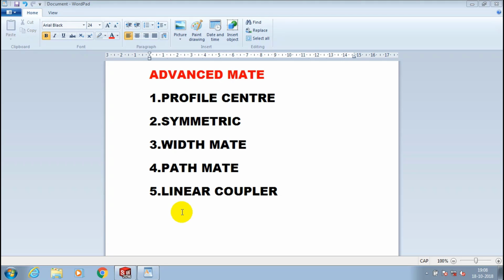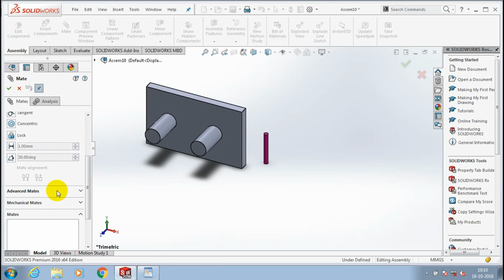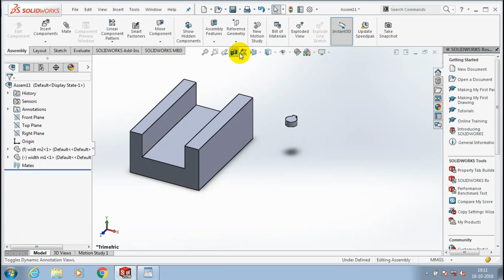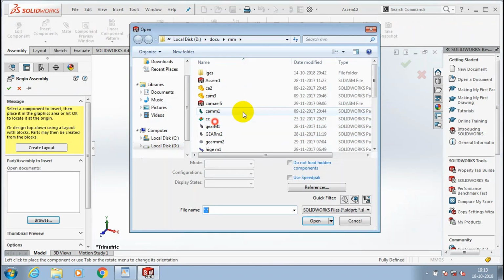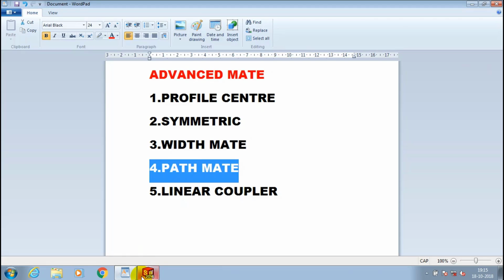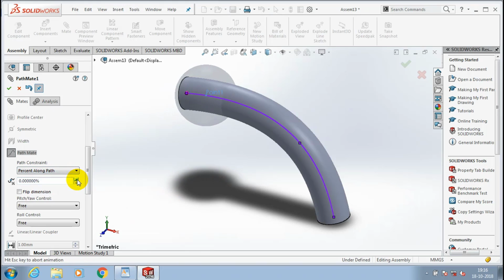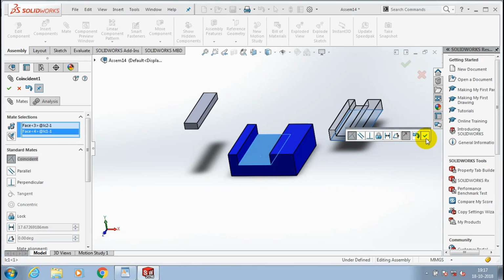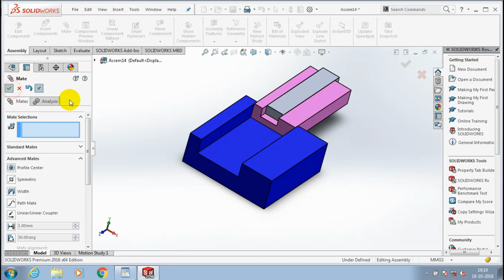Advance Mates in assembly | Solidworks